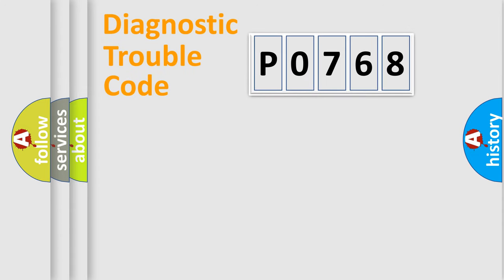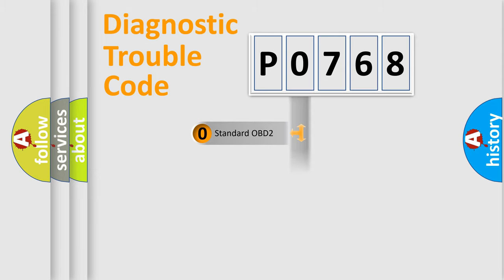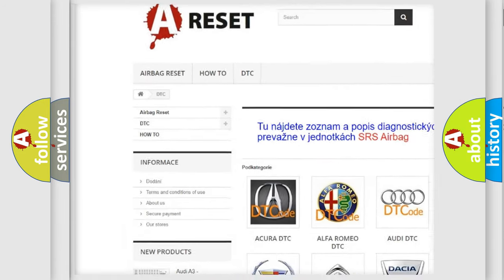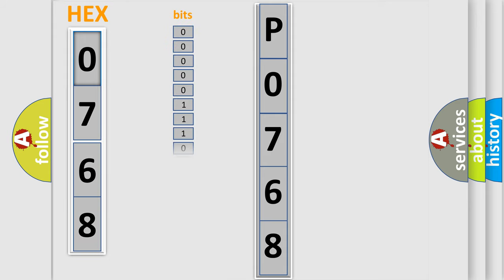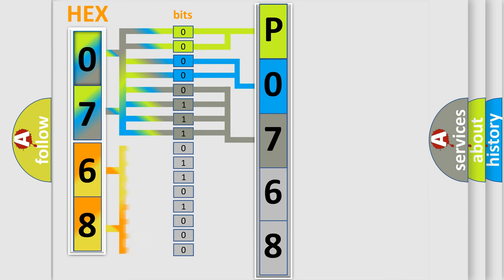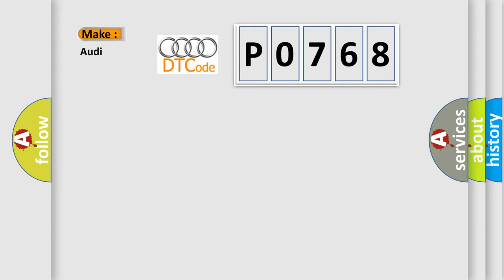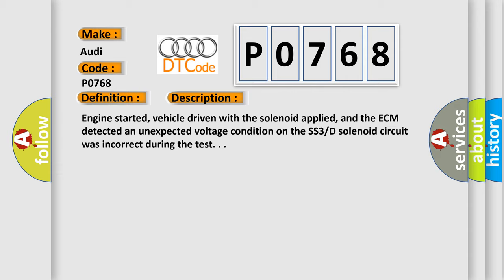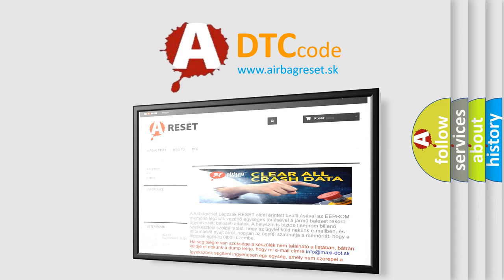DTC Audi P0768 Short Explanation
Contents:
0:21 Basic DTC analysis according to OBD2 protocol standard.
1:48 Insight into programming
2:58 A diagnostically understandable description of the Diagnostic Trouble Code
3:05 Basic error definition

Make:
Audi
Code:
P0768
Definition:
Shift Solenoid "D" Electrical
Description:
Engine started, vehicle driven with the solenoid applied, and the ECM detected an unexpected voltage condition on the SS3 or D solenoid circuit was incorrect during the test. .
Cause:
Shift Solenoid D connector is damaged, open or shorted
Shift Solenoid D control circuit is open
Shift Solenoid D control circuit is shorted to ground
Shift Solenoid D is damaged or it has failed